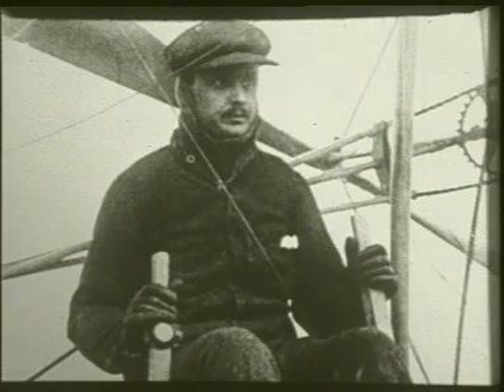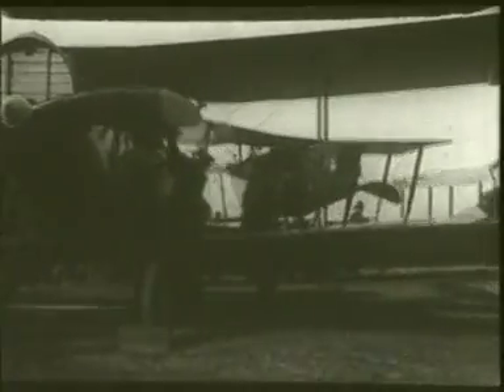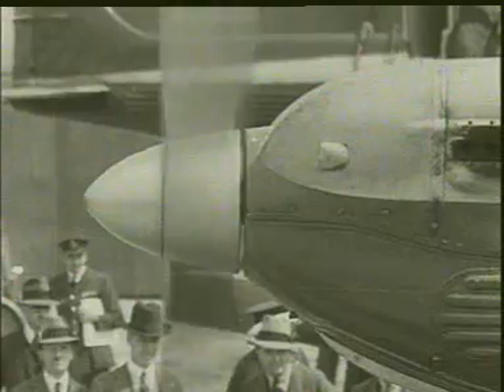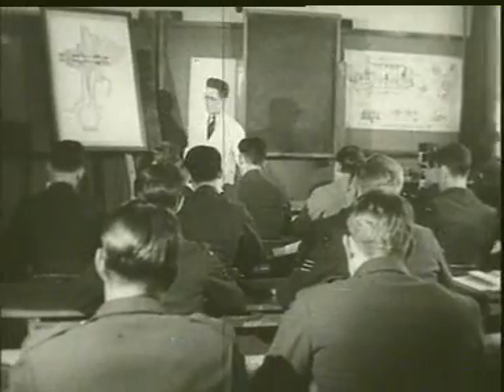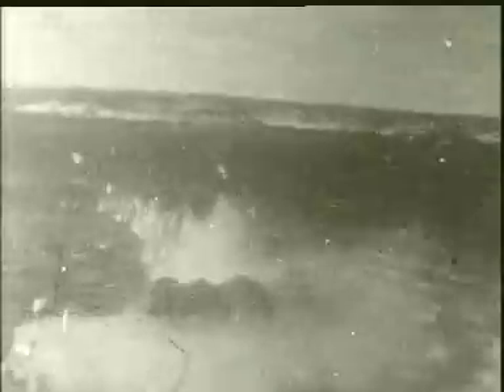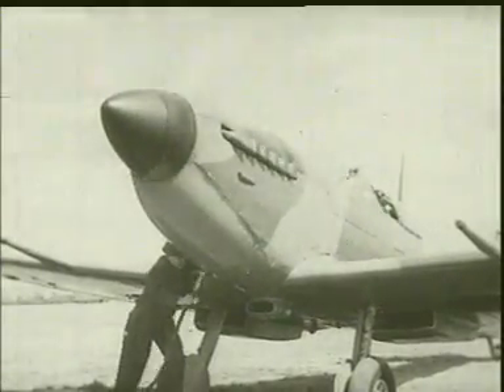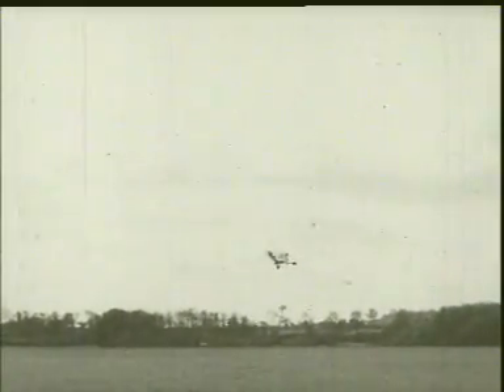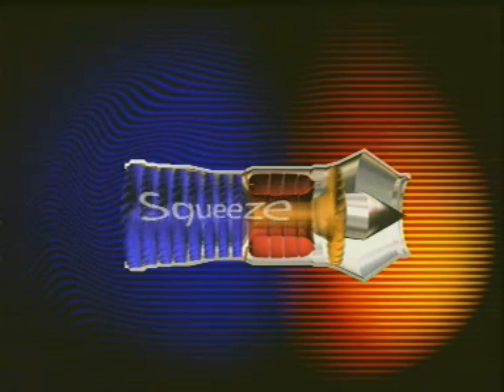how jet engine works 2